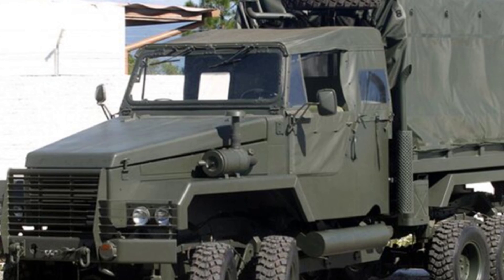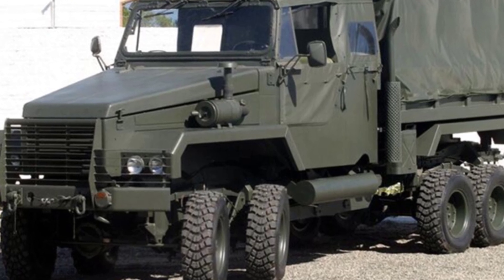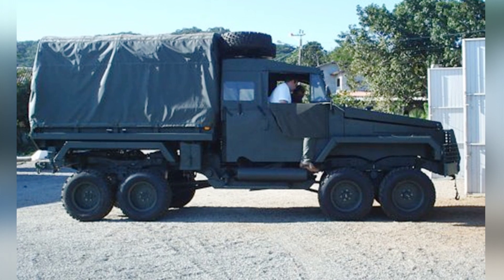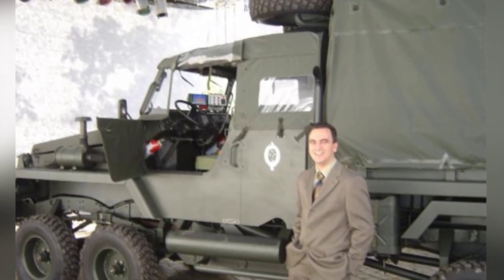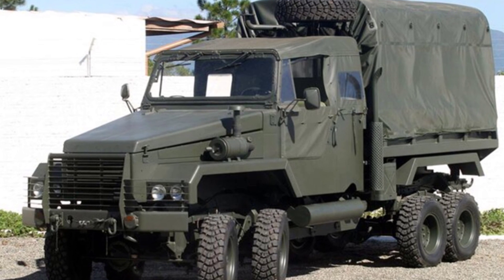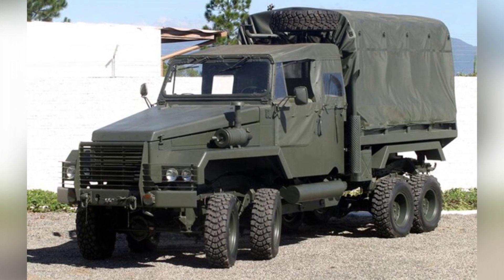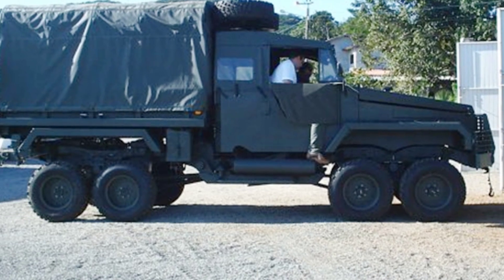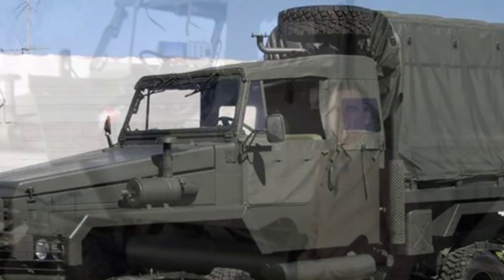Unveiling the M8 Octopus: The Ultimate Military Vehicle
The Brazilian company ScTec developed the military vehicle M8 "Octopus" in 2004, based on the successful EE-25 6x6 truck, but the project stalled and did not receive any orders. The "Octopus" featured an 8-wheel chassis with steering wheels at the front, small-diameter wheels, good traction, and a hydraulic lifting device for extreme off-road terrains, but it ultimately did not gain traction in the military market.